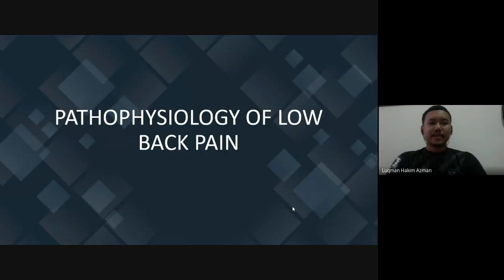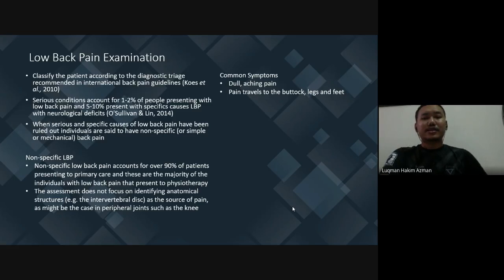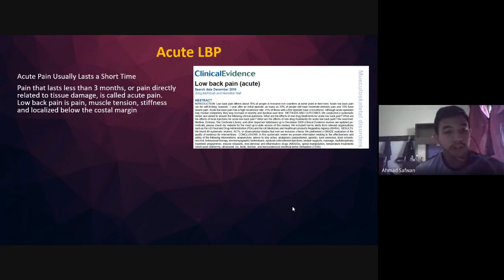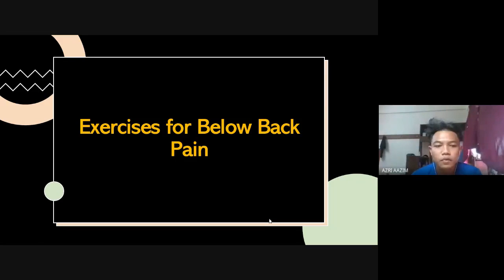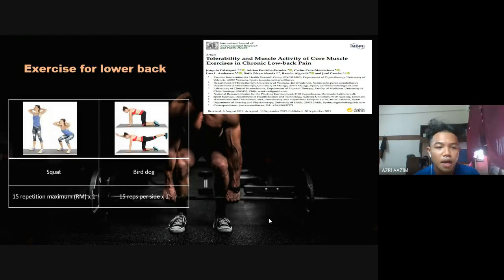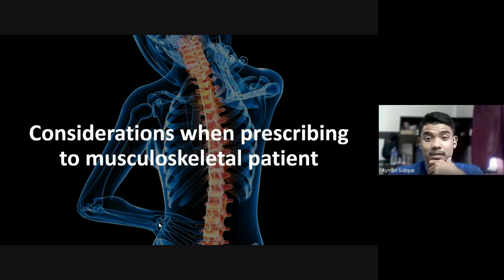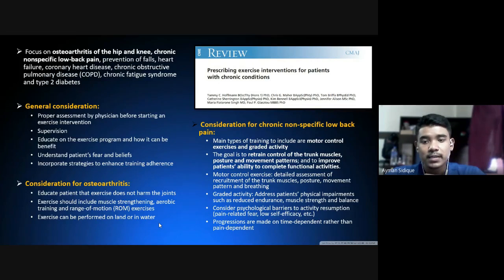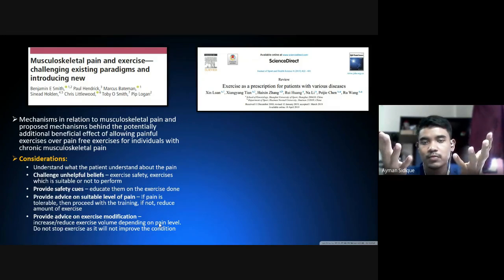Low Back Pain (VIB3211)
VIB3211 Physiology Exercise for Special Population Presentation
Pathophysiology of Low Back Pain
Chronic and Acute Low Back Pain
Exercise for Low Back Pain
Consideration when Prescribing for Musculoskeletal Patient